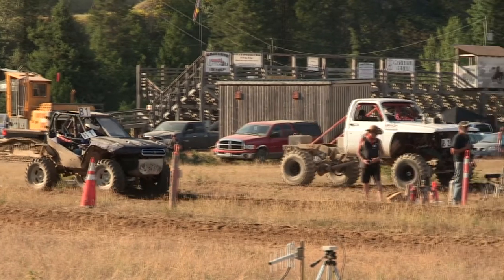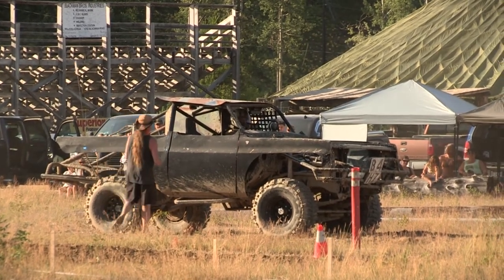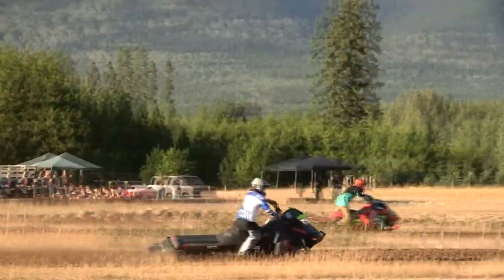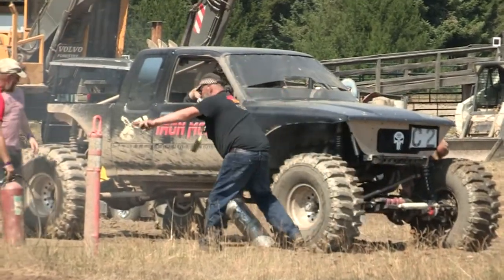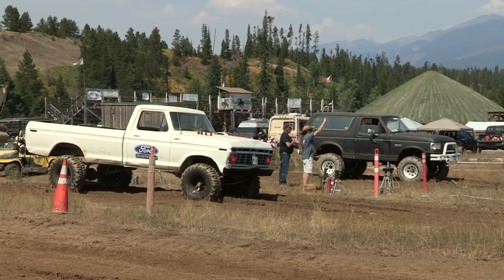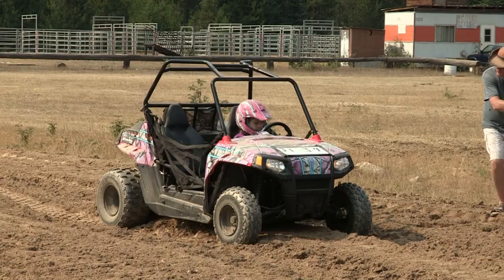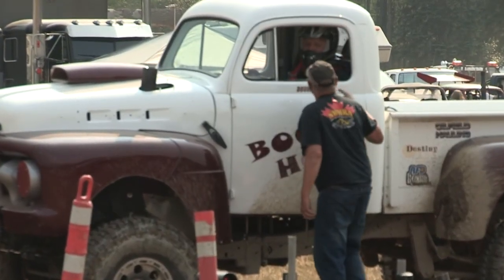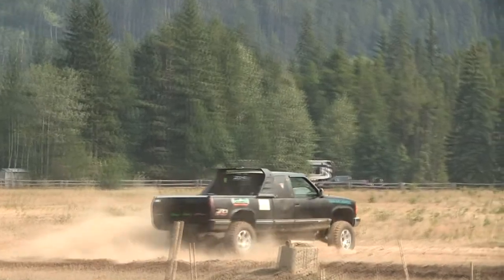2017 NWMRA Valemount Mud Drags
VCTV (Valemount Community TV) coverage of the 2017 NWMRA (North West Mud Racing Association) Mud Drags held in Valemount, BC, Aug. 5-6, 2017.  Features an interview with NWMRA Vice-President & Announcer, Stuart Wightman.  Camera: Gord Peters.  Editor: Martin Gislimberti.